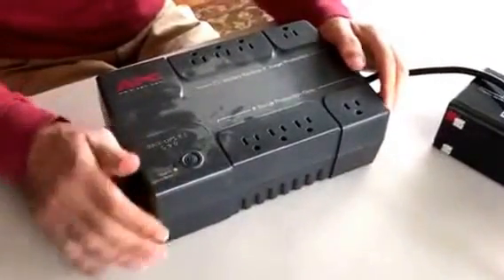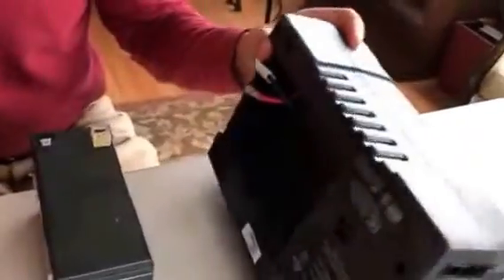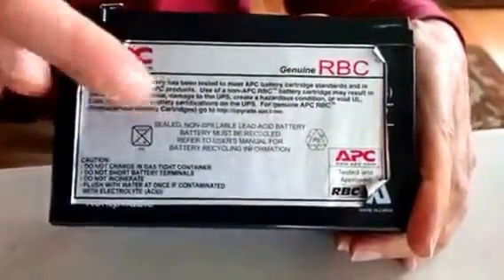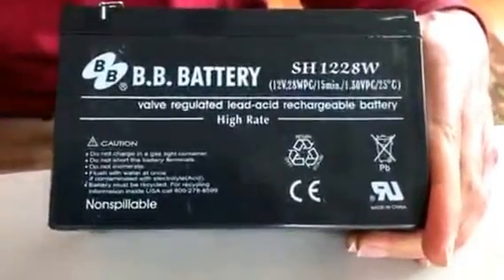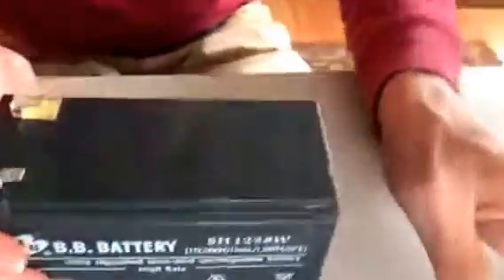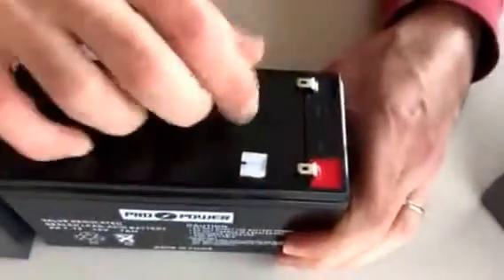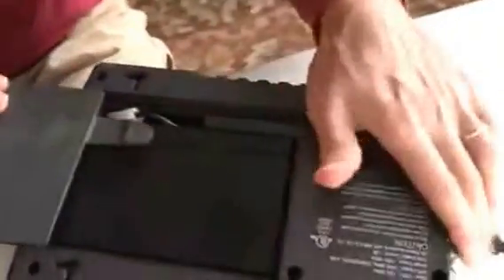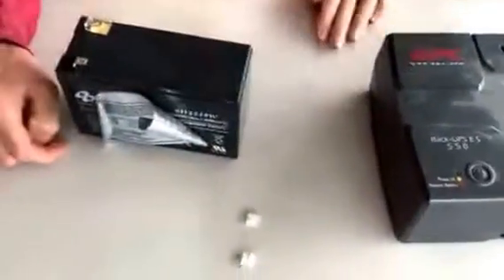APC UPS Battery (sticker) Rip-off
I show how to replace the "genuine" RBC battery in an APC branded Uninterrupted Power Supply (UPS)

Here is a link to a typical generic battery:

I have a large UPS that contains 2 of these batteries.  I found it too difficult to stuff both batteries and the wiring inside the cavity due to very tight tolerances so I just drilled a hole in the case and mounted the batteries on the outside.  Next time it will be super easy to swap the batteries!